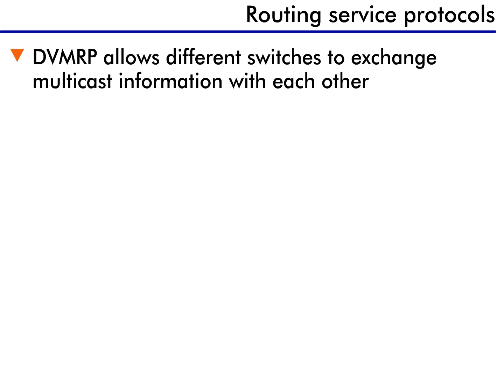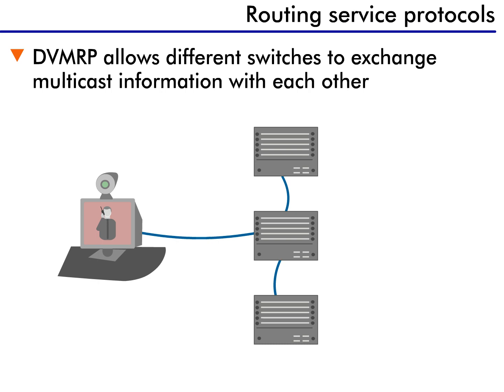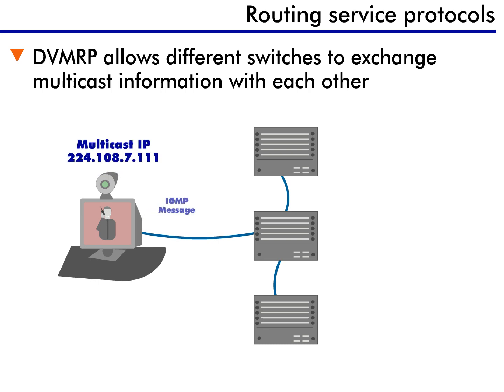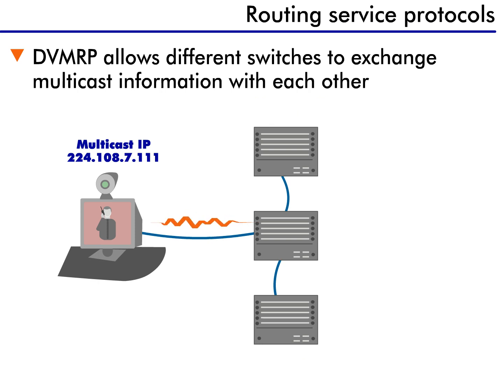IP Multicast Services - 11 : Routing Service Protocols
Full playlist of "IP Multicast" introduces IP multicast routing, which allows one station to communicate with multiple destinations. Identifies the need for, advantages of, and protocols that support IP multicasting

While IGMP allows the end-station and the local switch to communicate multicast information, DVMRP allows the different switches to exchange multicast information with each other.

DVMRP allows the different switches to exchange information about what IP multicast addresses each one requires. In addition, the switches need to determine which switch is the originator of each multicast messages, because this allows switches to determine the best way to get the specific messages.

The DVMRP process works as follows:
- A switch receives a multicast message from one of its attached stations.
- When a switch receives a new multicast it forwards the message out to all other switches.
- These switches in turn either do nothing, and continue to receive the multicast messages, or send what is called a Prune message to the switch. The Prune message essentially says 'don't send me that message, because I have no stations requiring it.' Based on this process, the network switches quickly learn which switches need to receive the message, and which do not.

- A switch can begin receiving a multicast message, after being pruned, by sending a graft message. The switch generates a graft message when it receives an IGMP request from one of its attached stations. The graft message tells all the other switches that that particular switch wants to receive that message in the future.

You can think of the path that multicast messages travel as forming a tree. As switches exchange prune and graft messages, a tree structure of switches forms within the network. The source of the message is the trunk of the tree, and the other switches are the branches.

The tree constantly changes, as prune and graft messages add and subtract switches and end stations from the multicast traffic flows.